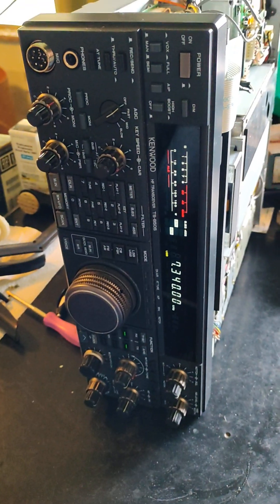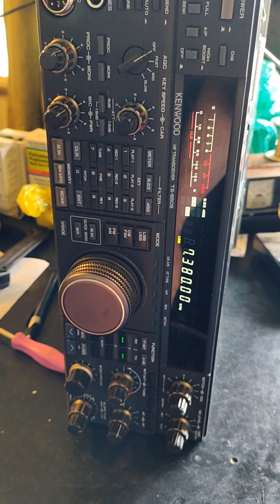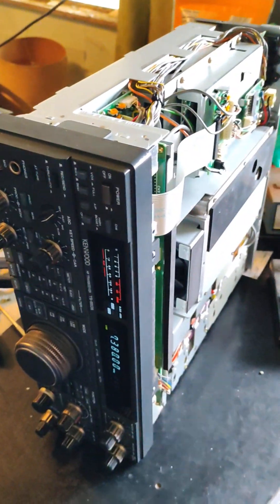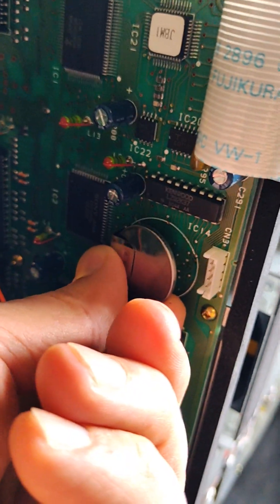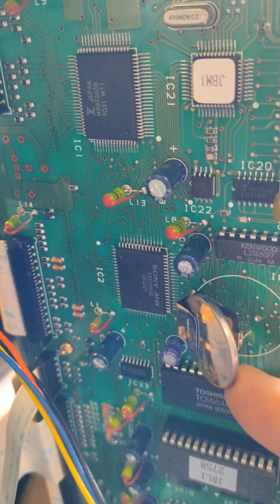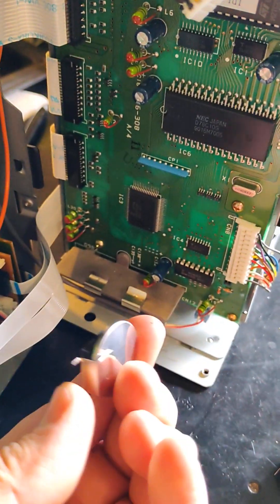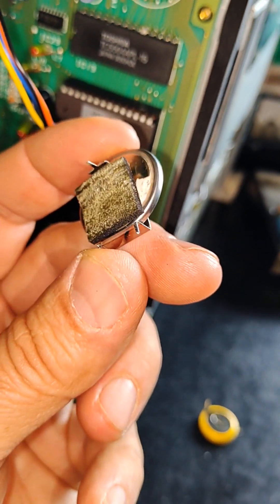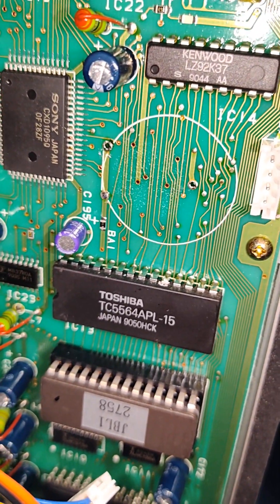Kenwood TS-850s Racing Display Repair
See how easy you can repair a common problem with this 31 year old radio.
Replace memory battery and clean corrosion that the old one left behind.